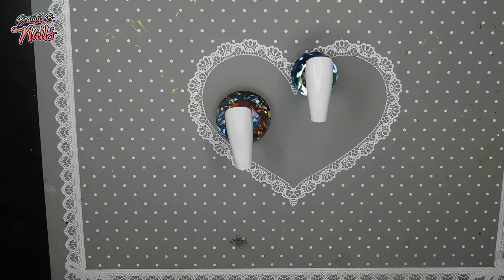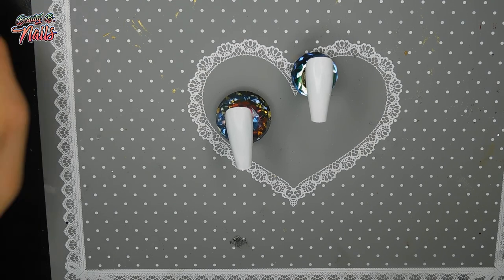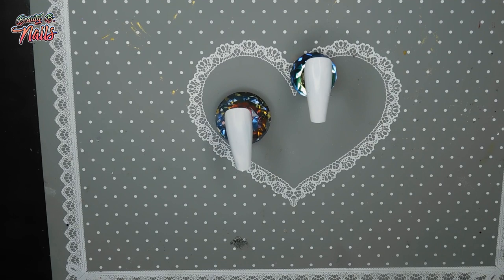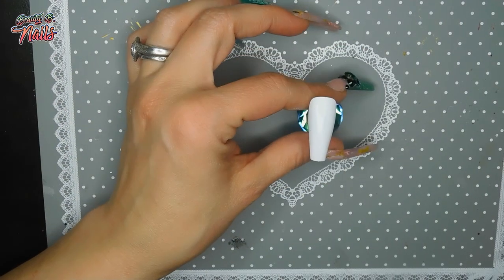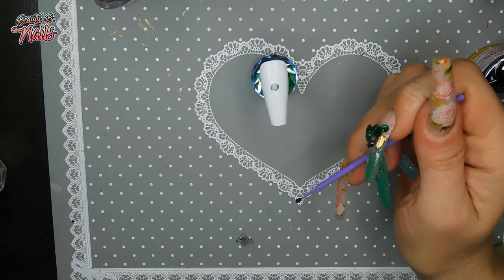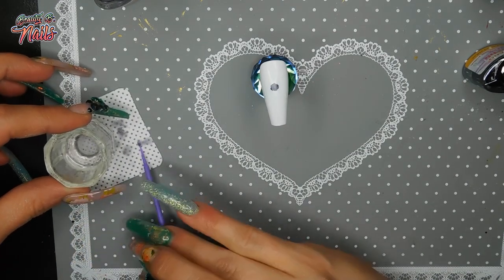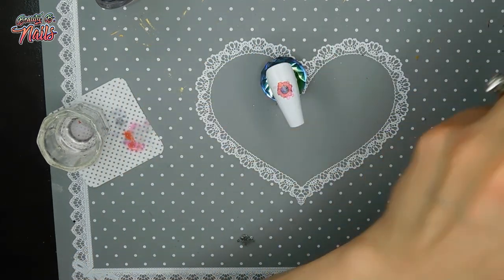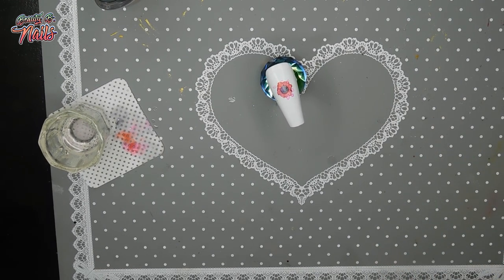Playing with Burano Marble nail Polish Set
10% Code for Maniology
 BEAUTYBNAILS10